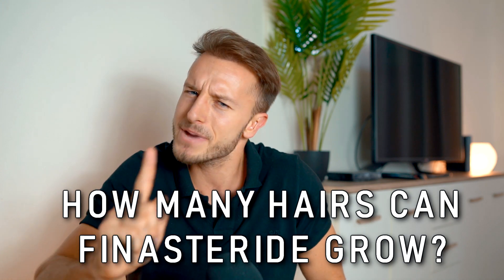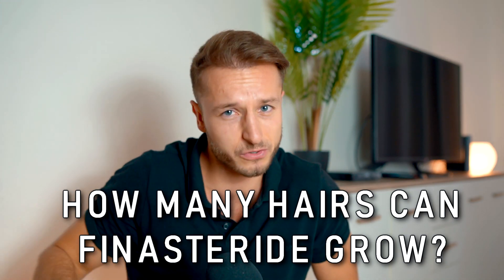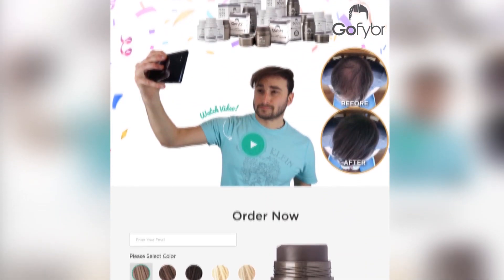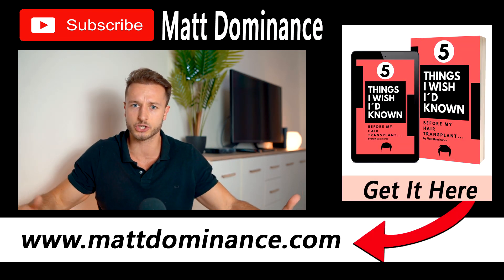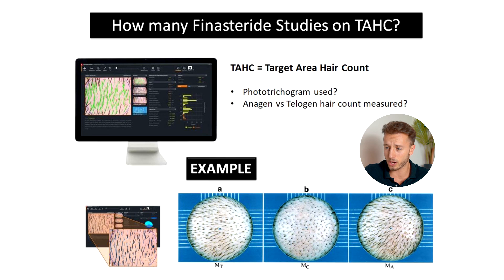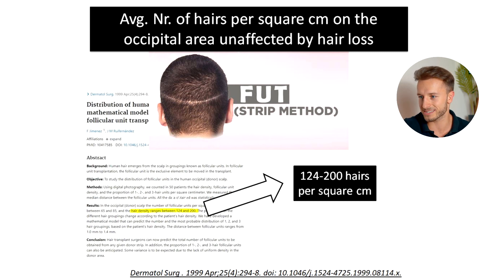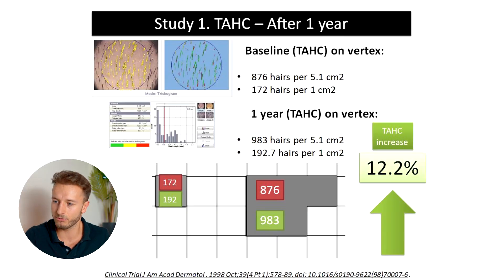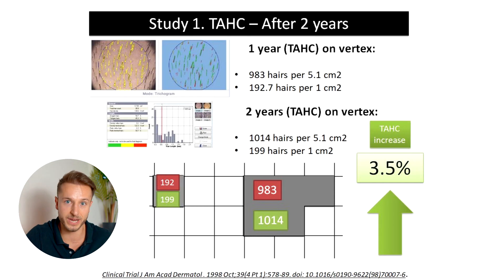How many Hairs Can Finasteride Actually Re-Grow?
How many hairs can Finasteride grow? Science-based!
Recommended Hair Loss Prevention Products and Shampoo